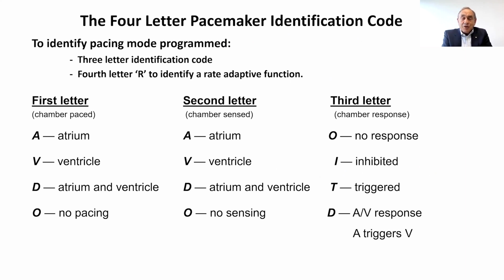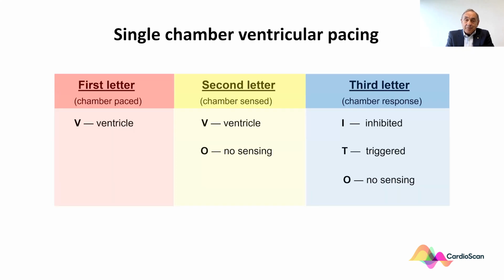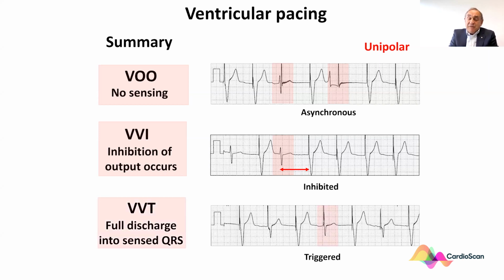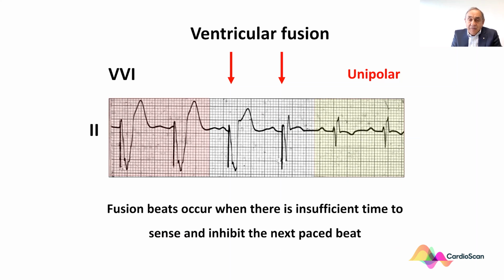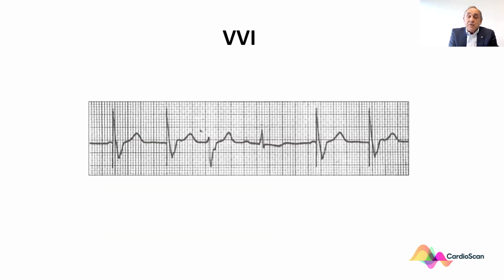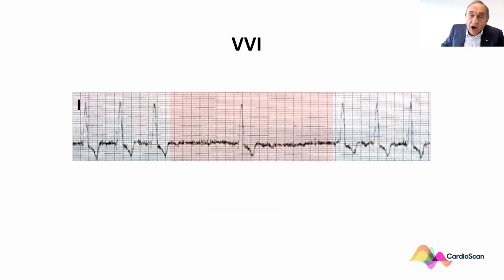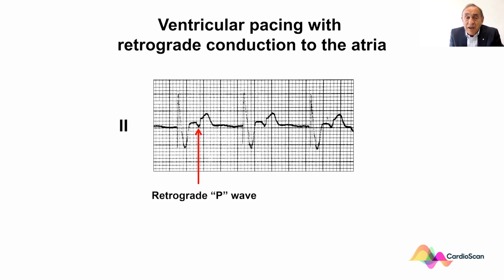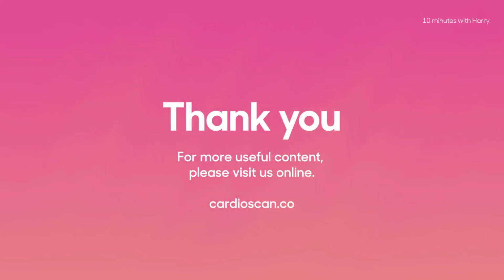10 Minutes with Harry - Modes of Cardiac Pacing - Part 2